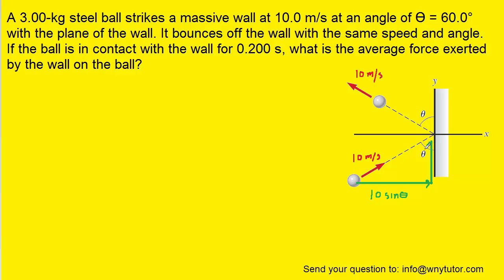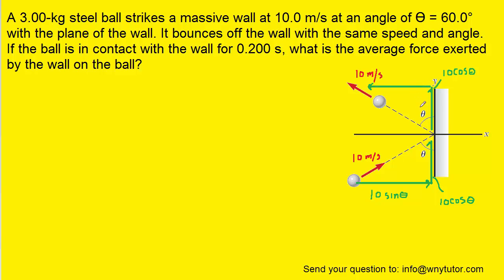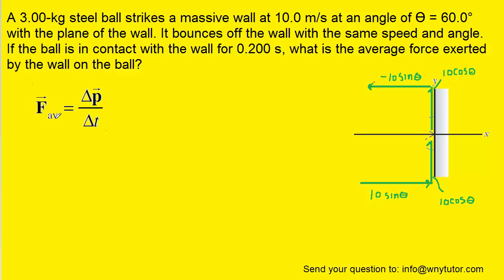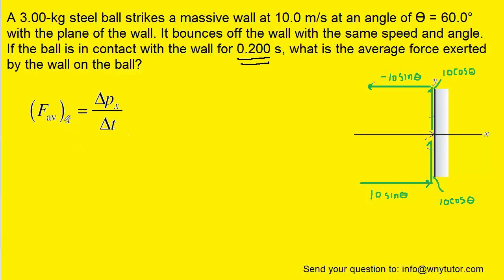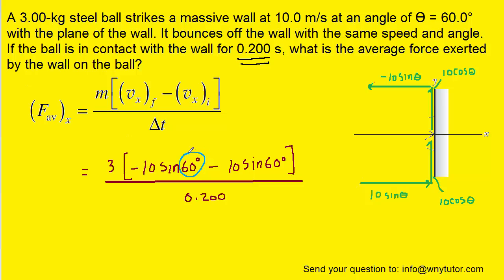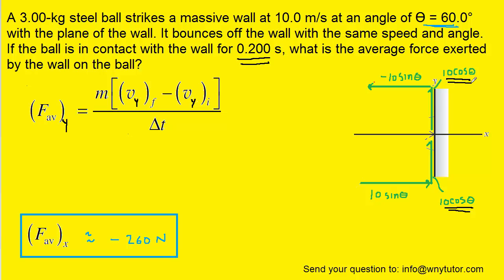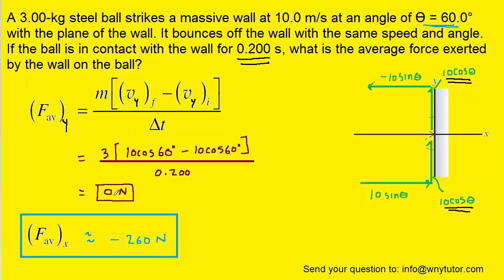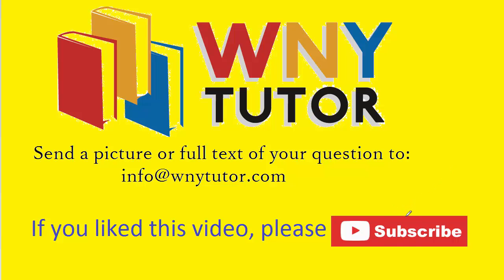A 3.00-kg steel ball strikes a massive wall at 10.0 m/s at an angle of ϴ = 60.0° with the plane of t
A 3.00-kg steel ball strikes a massive wall at 10.0 m/s at an angle of ϴ = 60.0° with the plane of the wall. It bounces off the wall with the same speed and angle. If the ball is in contact with the wall for 0.200 s, what is the average force exerted by the wall on the ball?